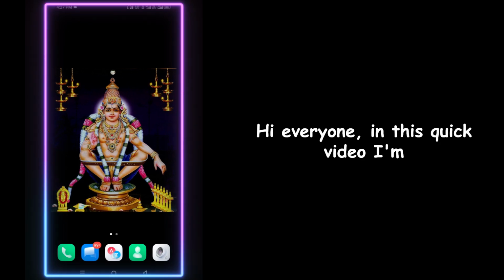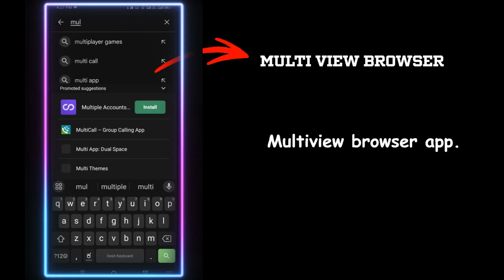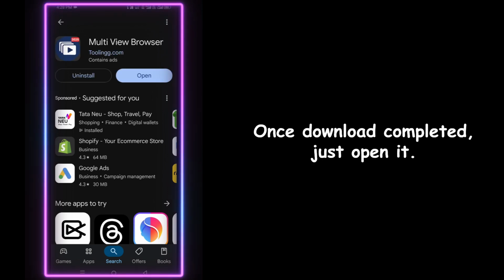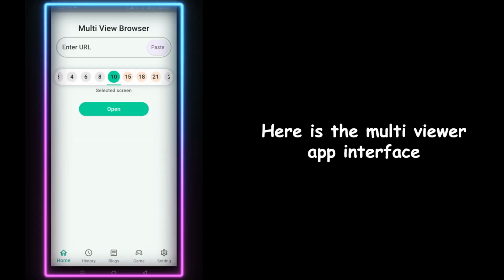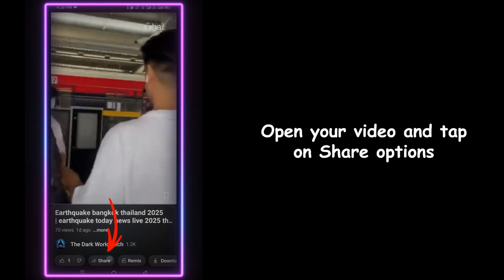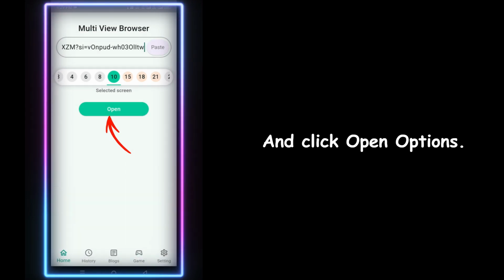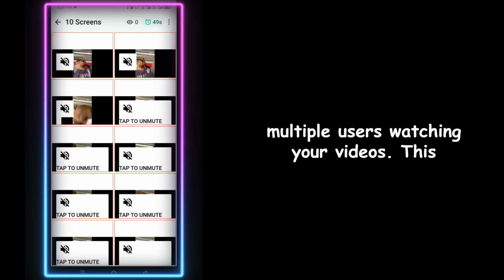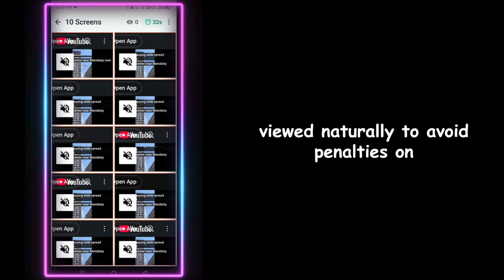How to Complete 4000 Hours Watch Time on YouTube (tips)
How to complete 4000 hours watch time | 4000 ವಾಚ್ ಟೈಮ್ ಹೇಗೆ ಕಂಪ್ಲೀಟ್ ಮಾಡುವುದು? | Complete 4000 Hours Watch Time on YouTube in 2024 | 4000 Hours Watch Time Kaise Complete Kare | How to Complete 4000 Watch Hours on YouTube

Hi Everyone! In this quick video I’m going to show you how to use a multi-browser app to boost your YouTube views and increase watch hours by playing multiple videos at once Let’s get started

So the idea is simple: we use an automation script to open multiple browser tabs each playing a different YouTube video This helps you simulate multiple viewers and accumulate watch hours faster all while watching videos automatically across multiple tabs

By playing videos across multiple browsers or tabs you simulate the effect of multiple users watching your videos This helps increase views and watch hours quickly without doing everything manually

But remember while this can be a great tool to help increase your stats always follow YouTube’s guidelines Never overdo it and make sure the content is being viewed naturally to avoid penalties on your channel

Boost Your YouTube Views & Watch Hours with This Multi-Browser Trick

How to Increase YouTube Views & Watch Hours Using Automation

Maximize YouTube Watch Hours: Play Multiple Videos Simultaneously

Increase Your YouTube Views Fast with This Simple Hack

Boost Your YouTube Stats with This Multi-Tab Browser Method